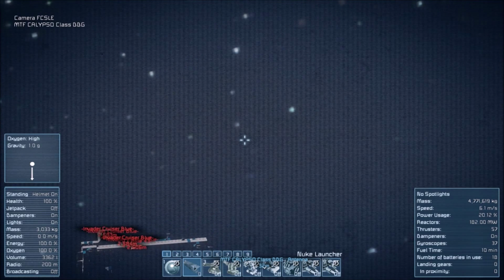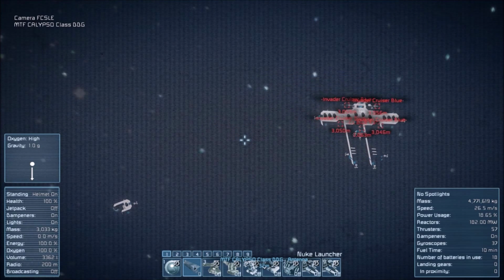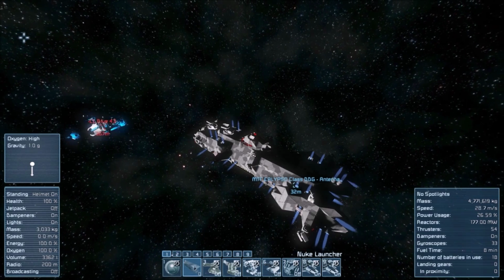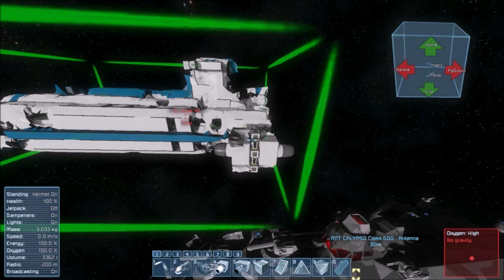[SPACE ENGINEERS] Weapons Testing 03 - Modded Weapons Nuke Launcher by Eikester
A series of videos showcasing the test of various weapons agains AI Attackers.